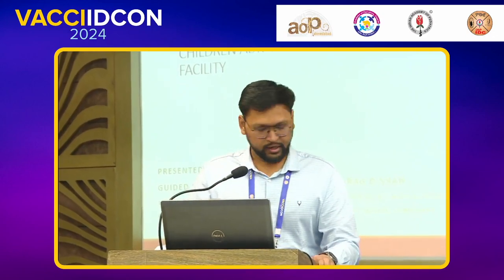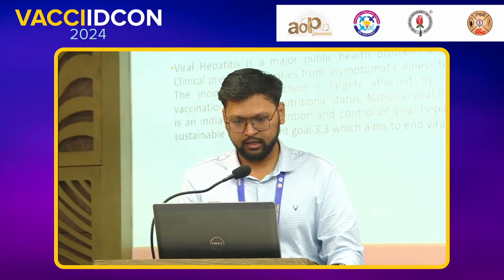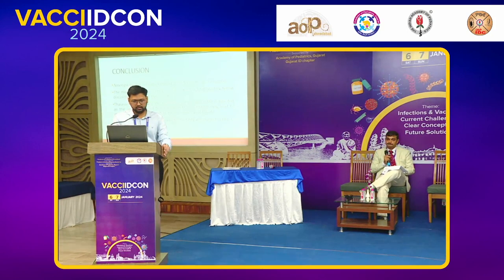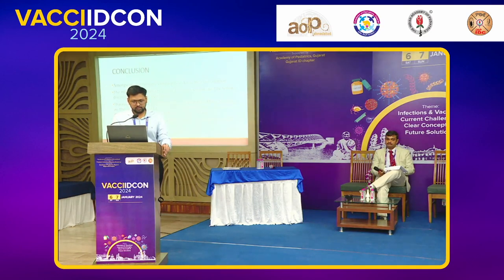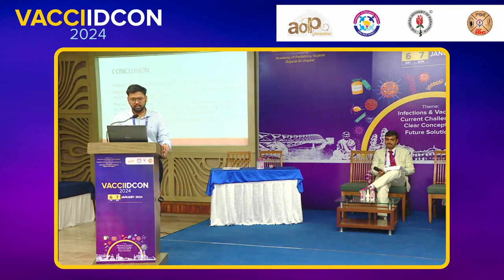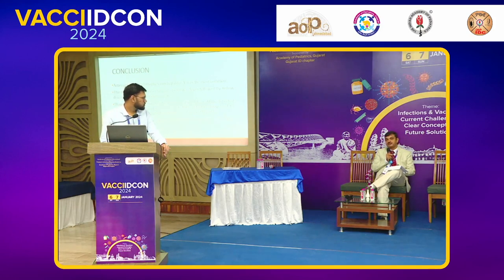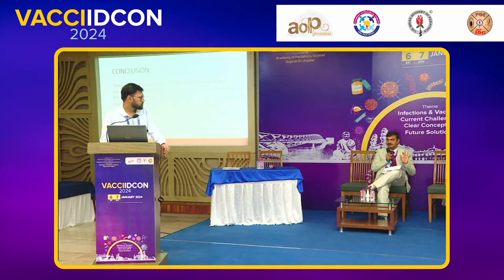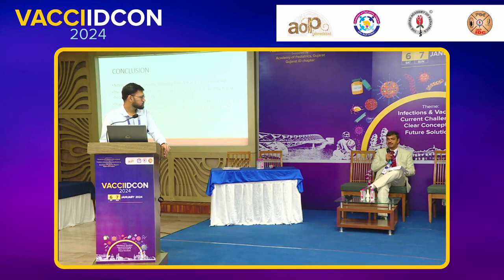VACCIIDCON 2024 Day 2 28 Oral papers